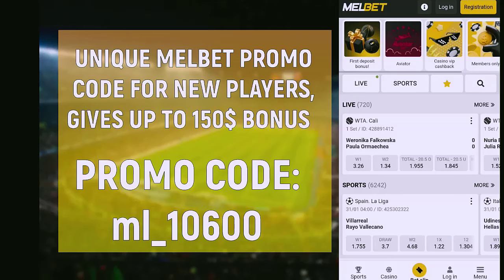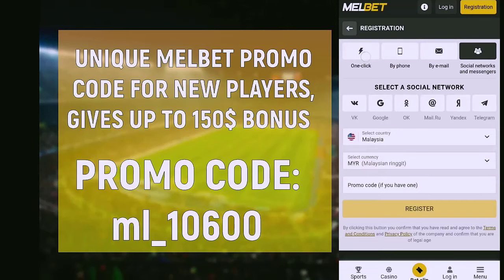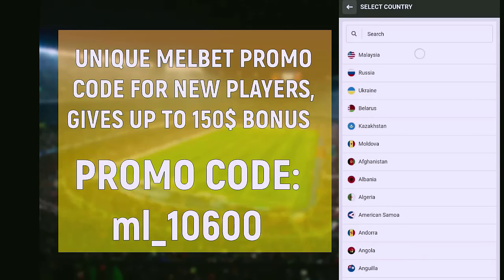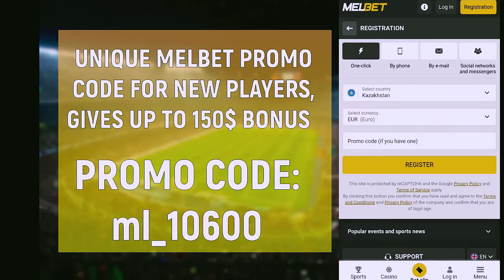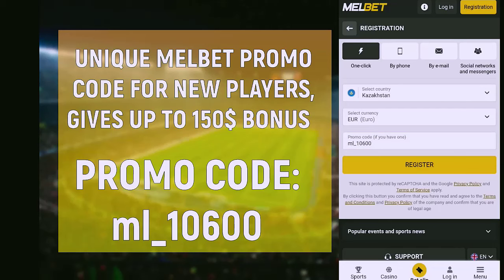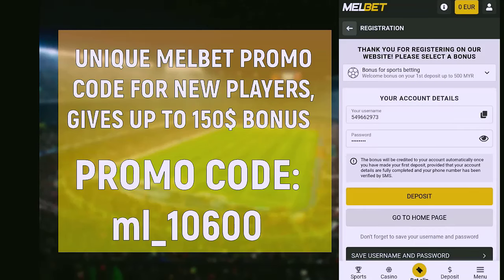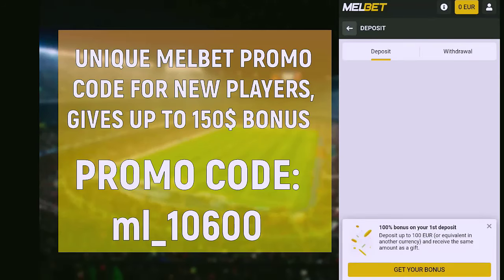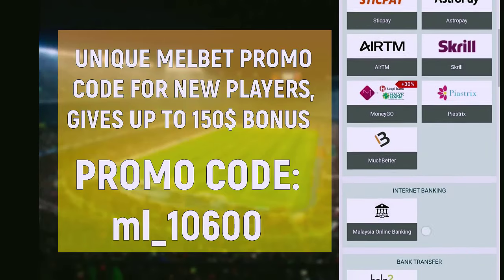Melbet promo code 2024 - Melbet promo code for registration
Promo code: ml_10600